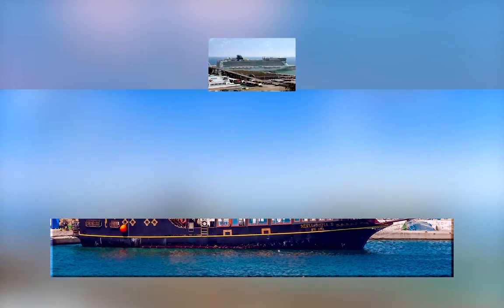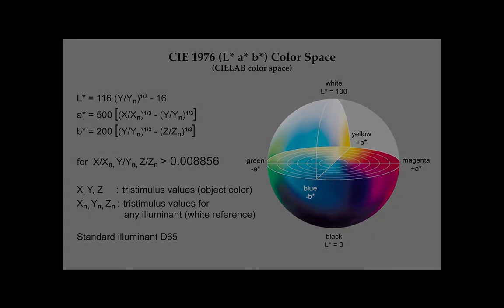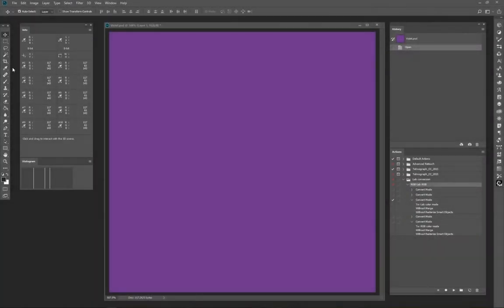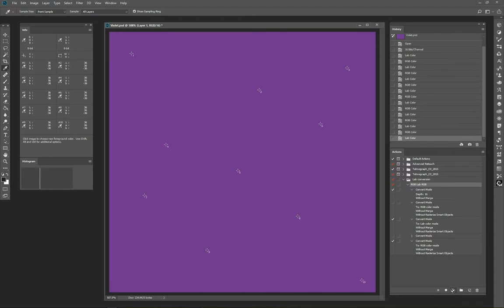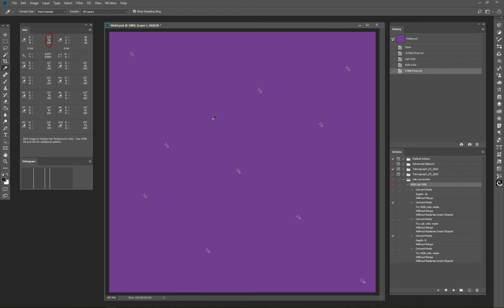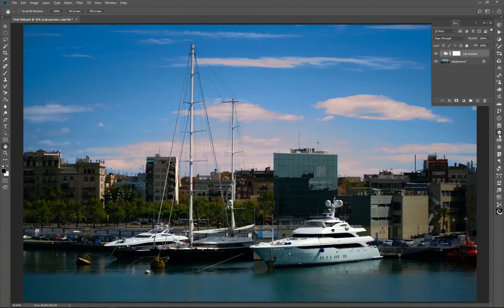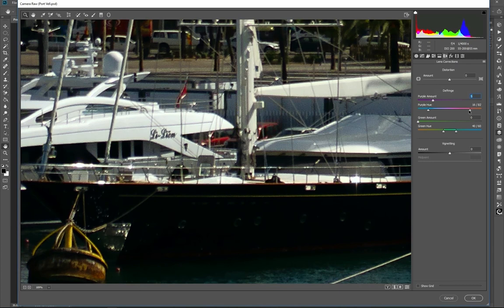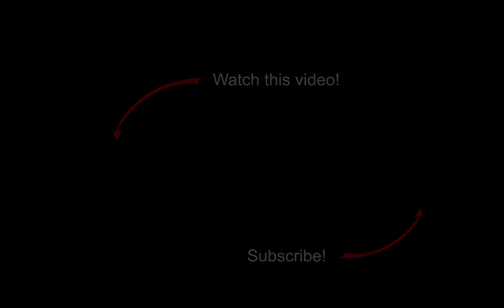How to Avoid the Misuse of the Lab Color Space in Photoshop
In many situations, Lab color mode should be the first choice for advanced digital image editing. The use of the “Lab” color mode makes many difficult tasks extremely simple and efficient, giving amazing results. It’s a reliable way to get much quality, spending less time.
Many Photoshop users find beneficial the use of Lab color space. Others are still reluctant that it is a wrong approach. But, worse than non-use is the misuse of this Photoshop function. Although this can compromise an entire editing workflow, there are not so few who make such mistakes.
That’s the reason I’ve decided to unfold here some key aspects that must be known to avoid the misuse of the “Lab” color space.